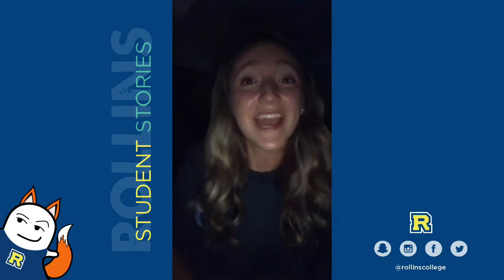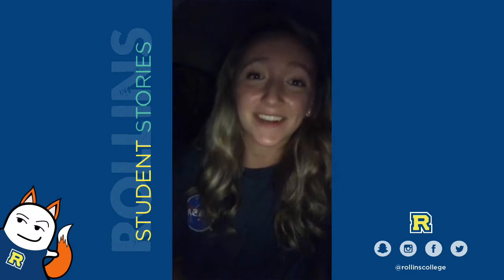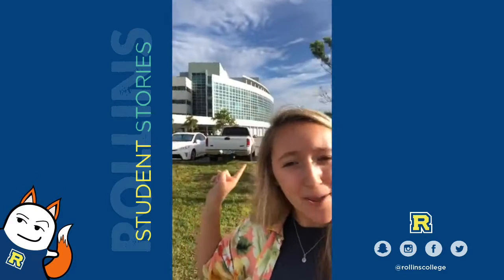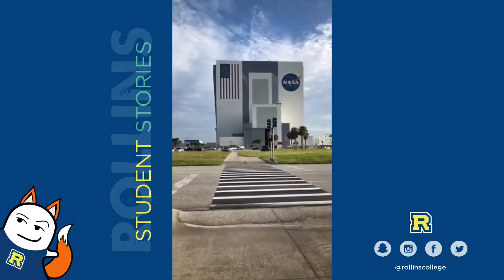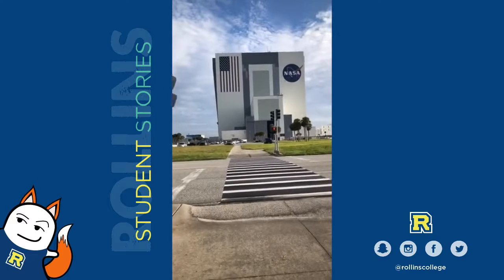Student Story | Internship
Jamie '19 shares what it is like to be an intern at NASA.

Jamie gives us a tour of what her Internship is like at NASA. From showing the Apollo I launchpad to the area that Elon Musk rents out, we get the inside look that isn't open to the public!